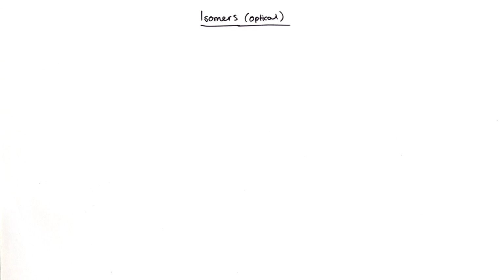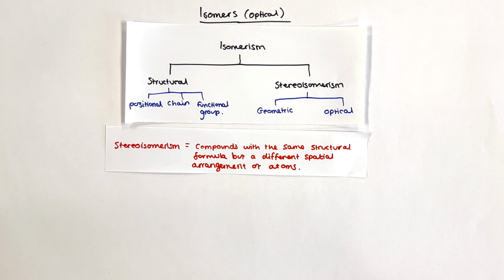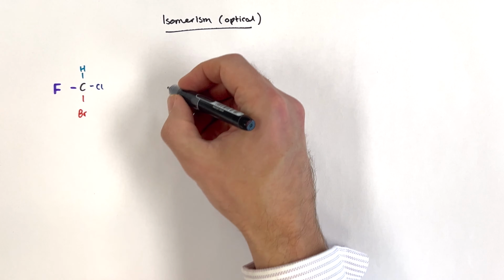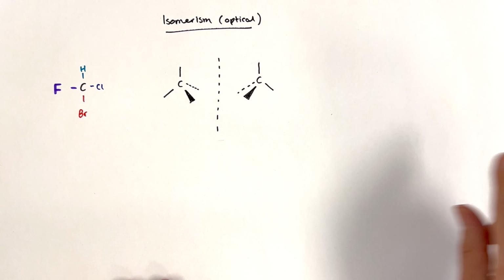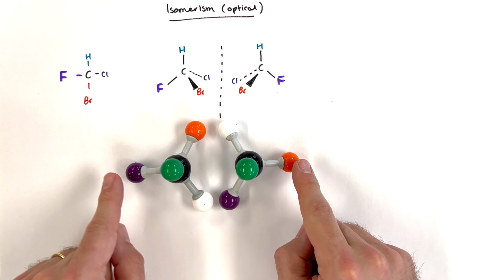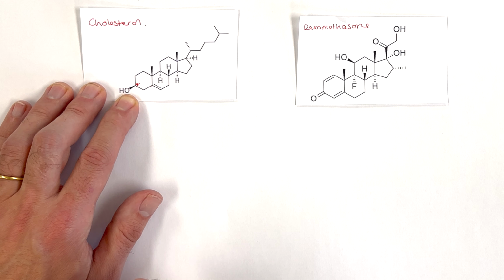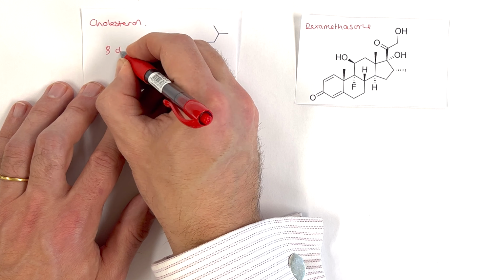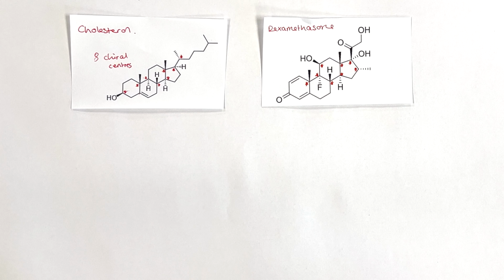A Level Chemistry Optical Isomers